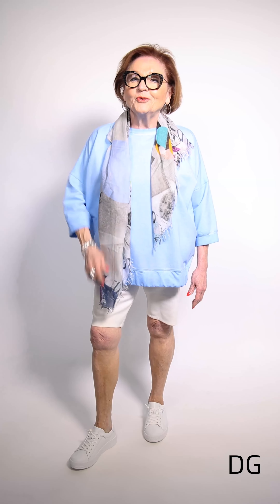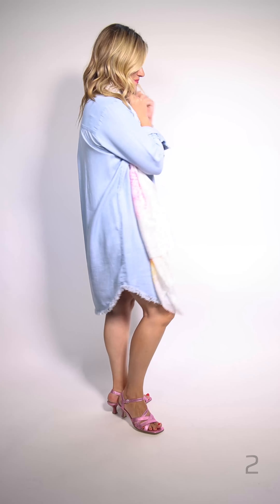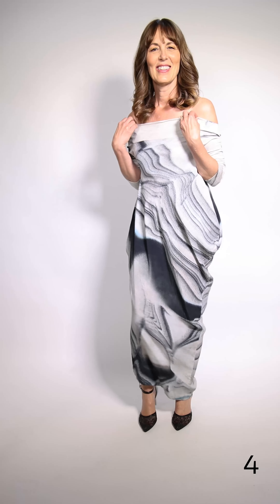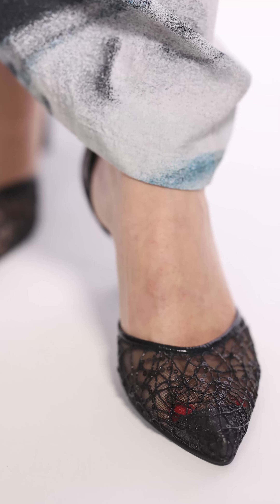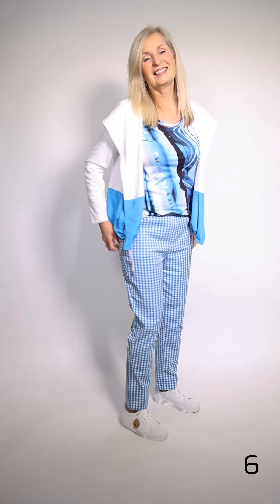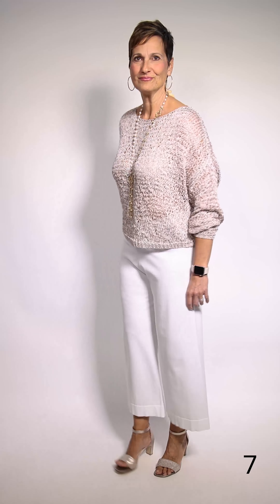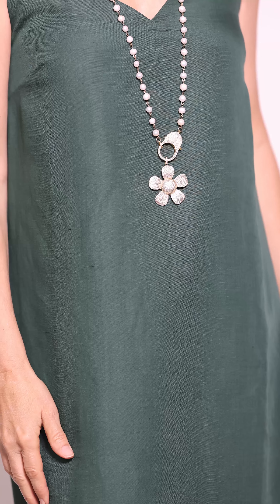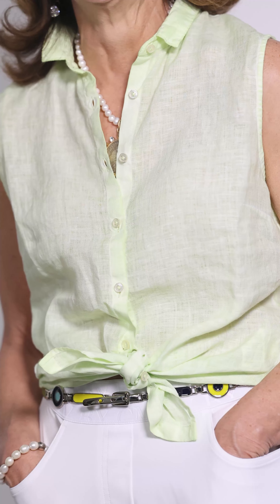SUMMER 2023 FASHION SHOW #4 - STUDIO 49 BOUTIQUE